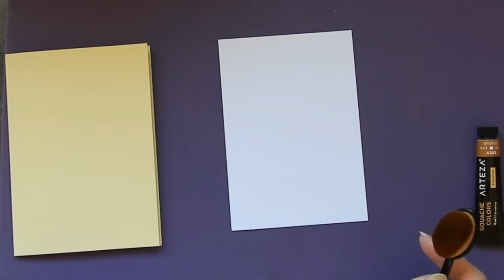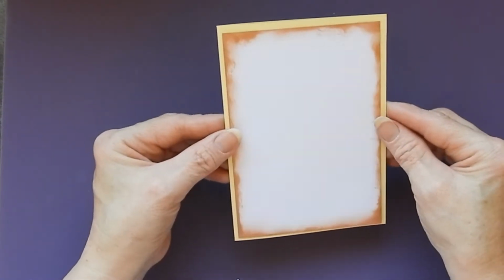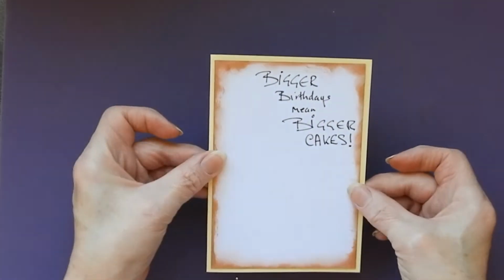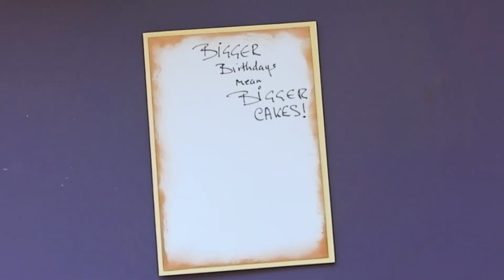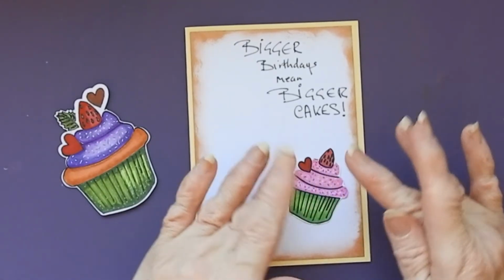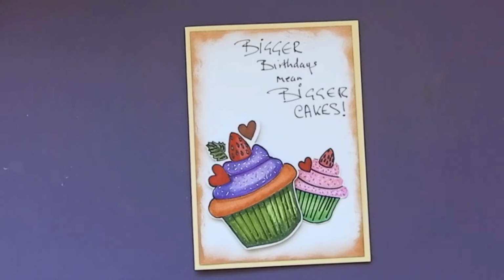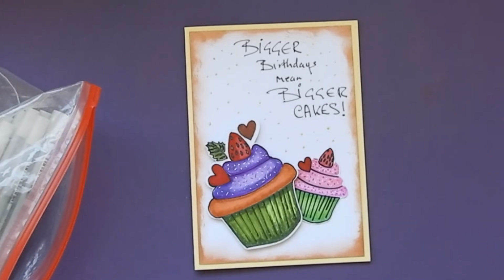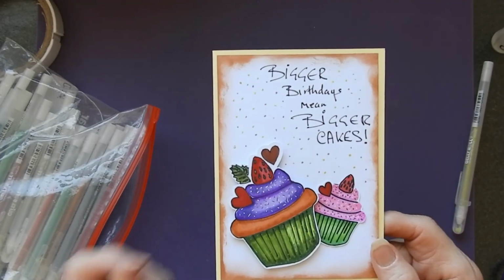BIGGER BIRTHDAYS!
For anyone with a sweet tooth!
Arteza Gouache
Arteza Markers